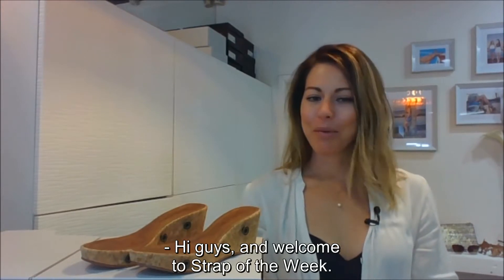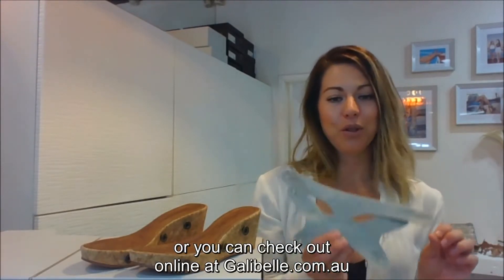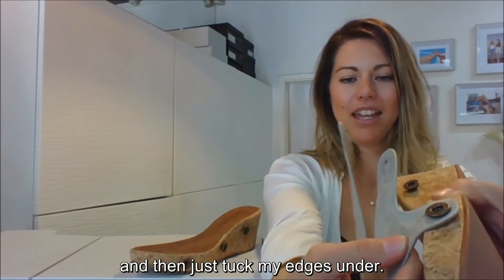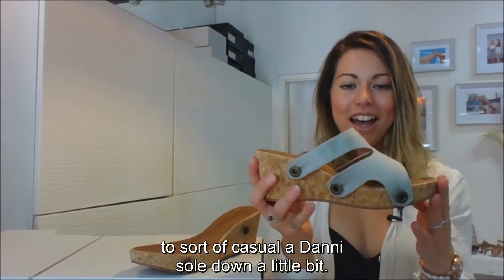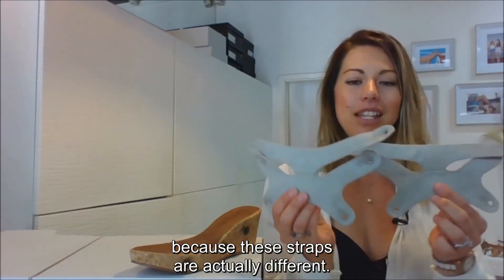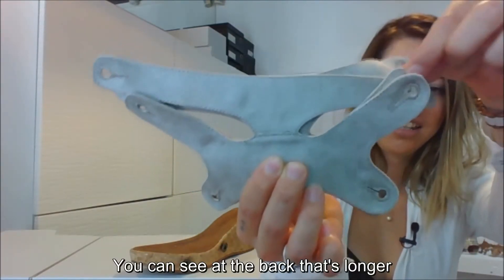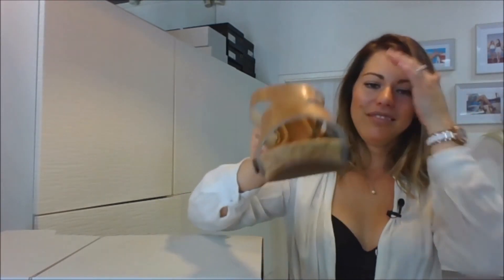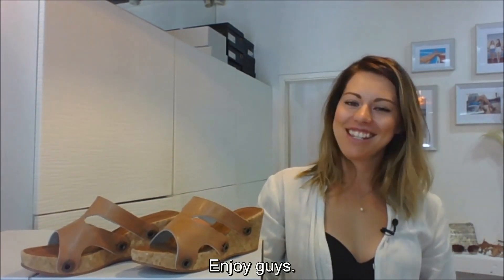Strap of the week Danni strap #17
Galibelle is a Brazilian designed shoe with an interchangeable strap system. Choose your sole - change your straps. Check out our slip on strap alternative Danni strap number 17